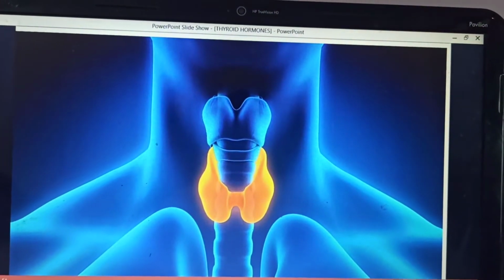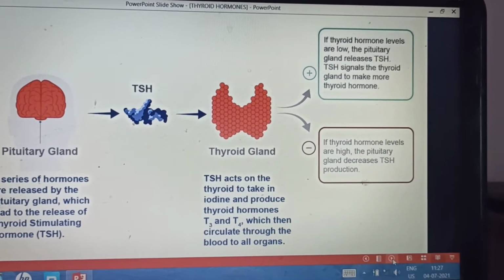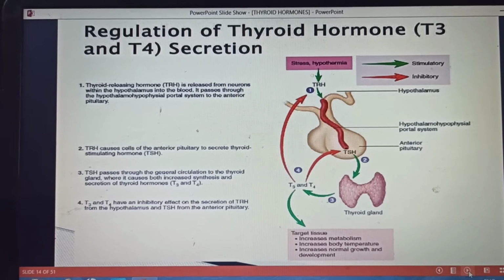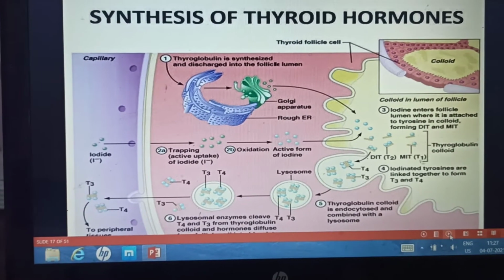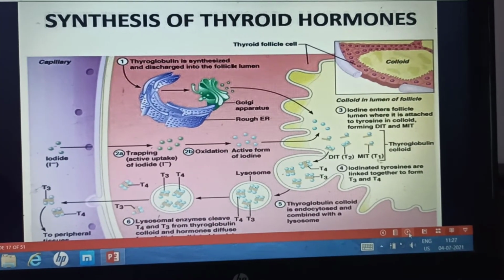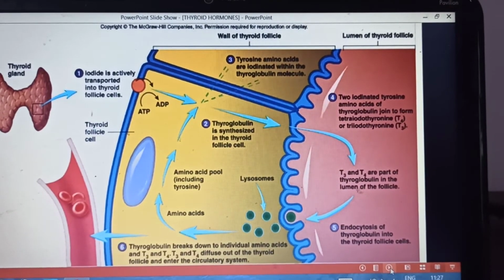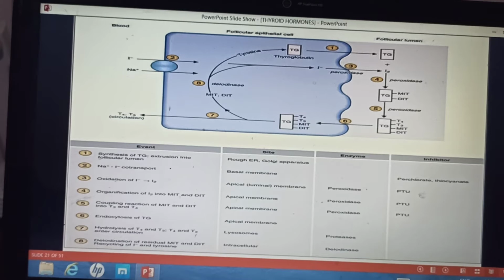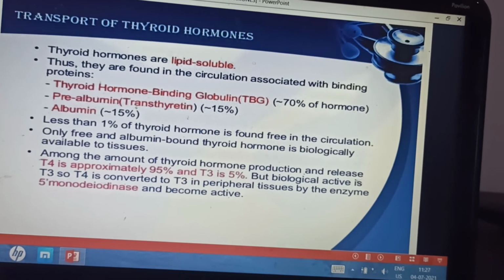THYROID HORMONES part 1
Pharmacology lectures second MBBS